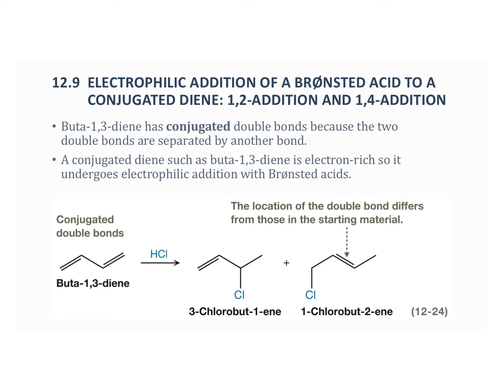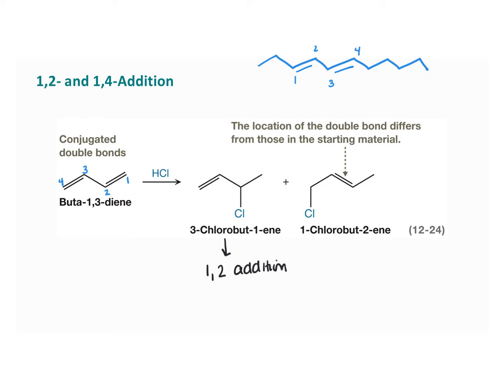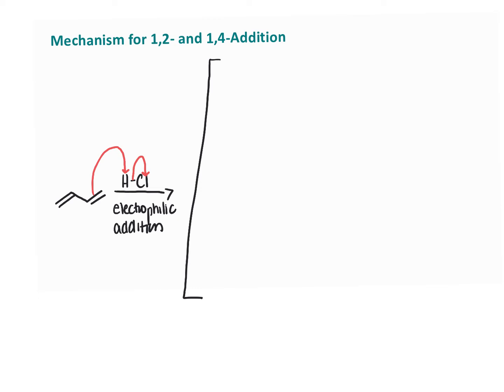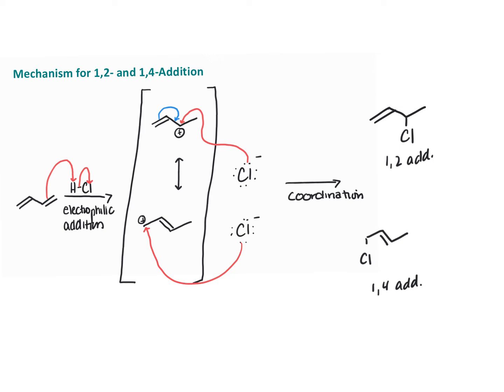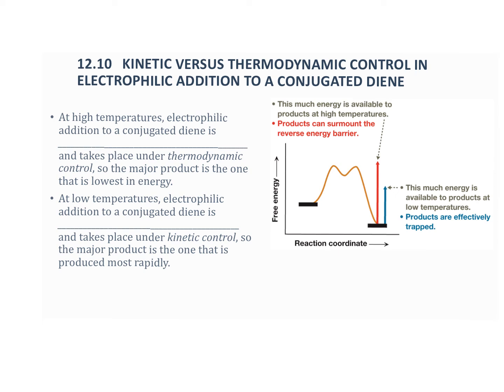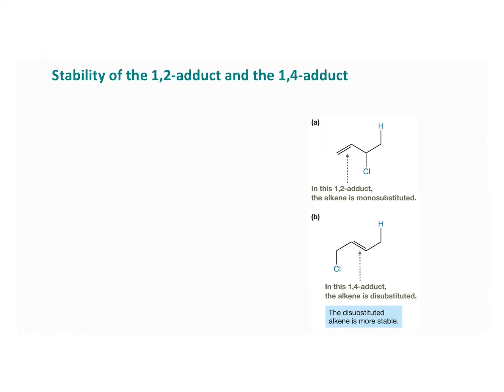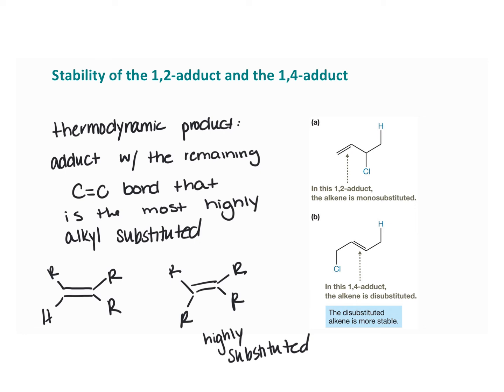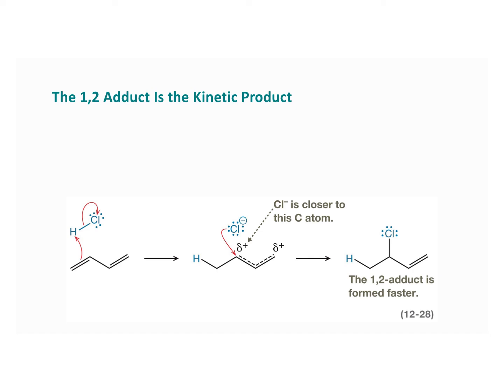Ch12 Screencast 4